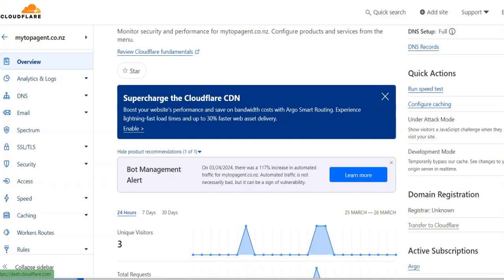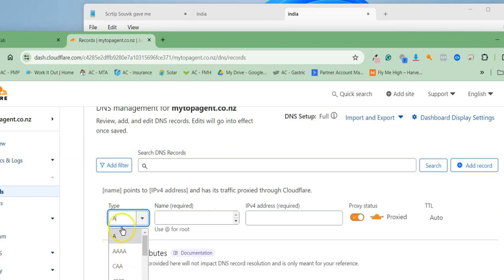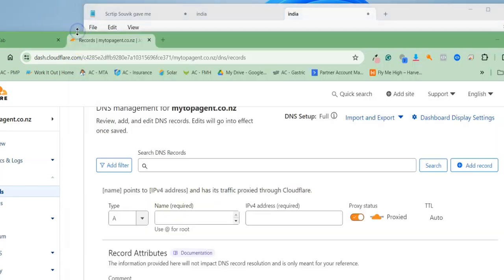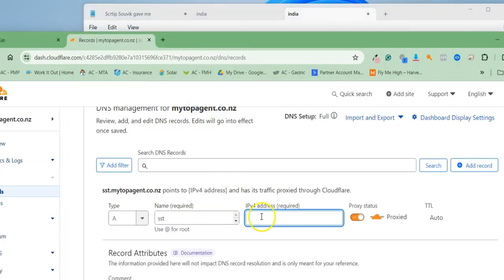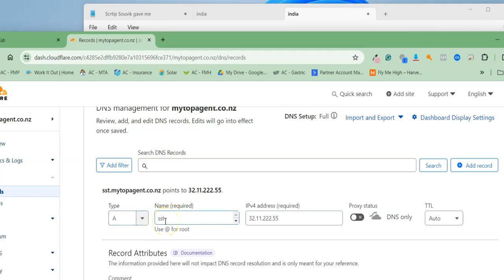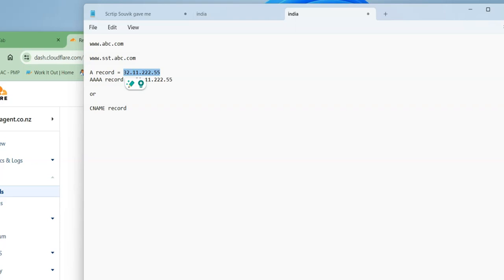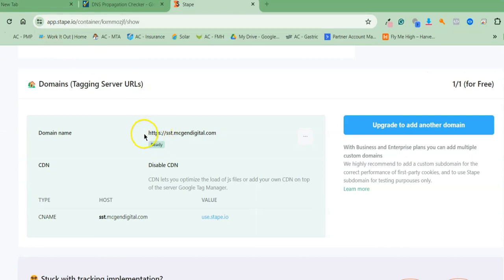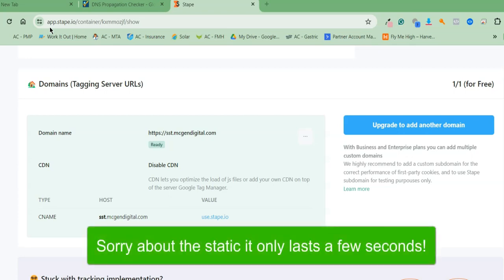How to set up subdomain for stape.io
This short video shows how to set up the stape.io subdomain using CNAME, A Record or AAA Record. If you are working with McGen Digital, please let us set this part up with you, as there are some changes we can make in the back end to speed things up. If you need help with a quote, go